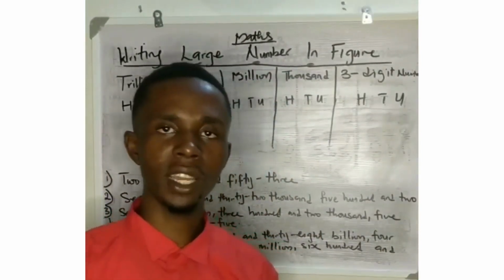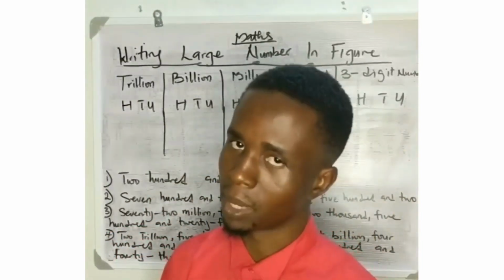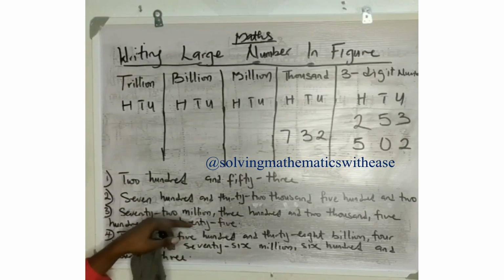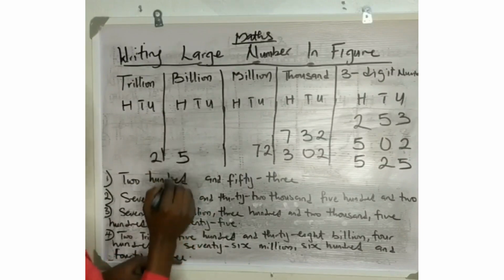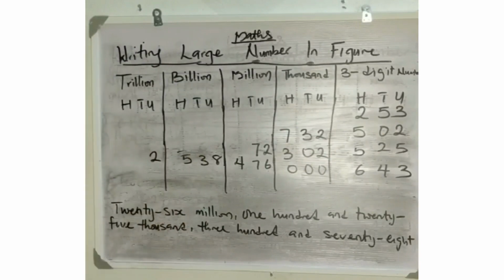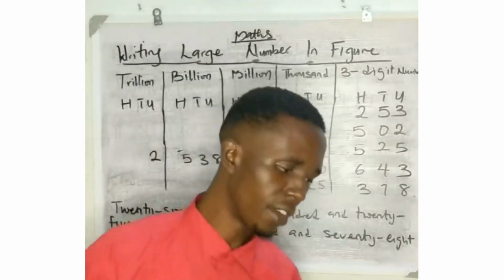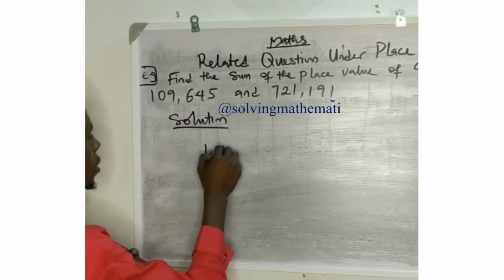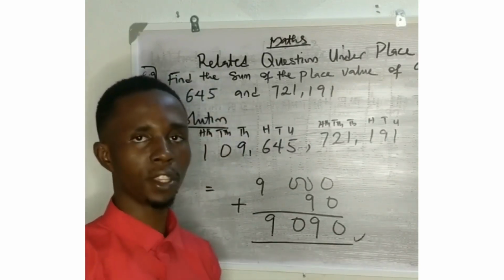Basic mathematics series 4 (Writing large numbers in figure)